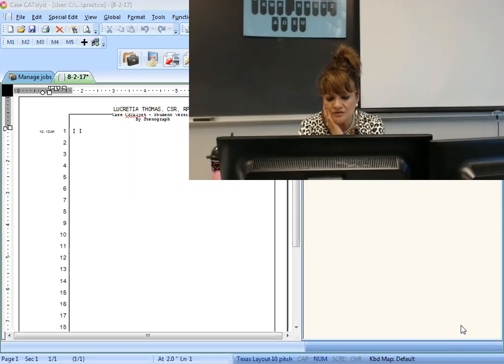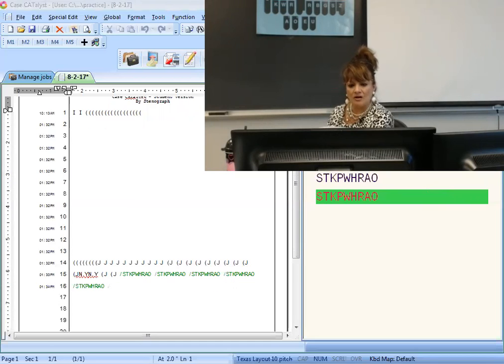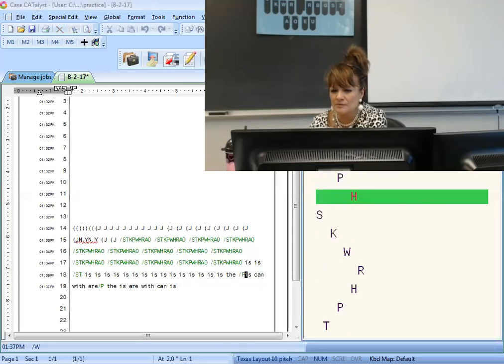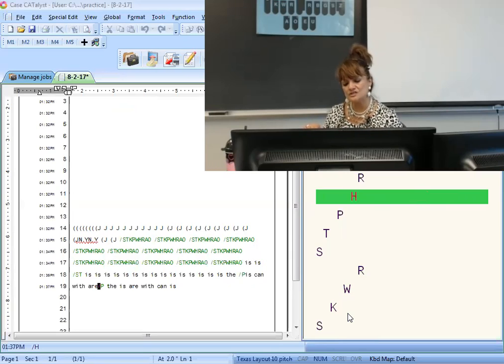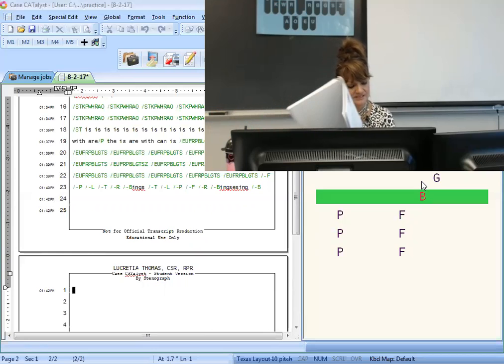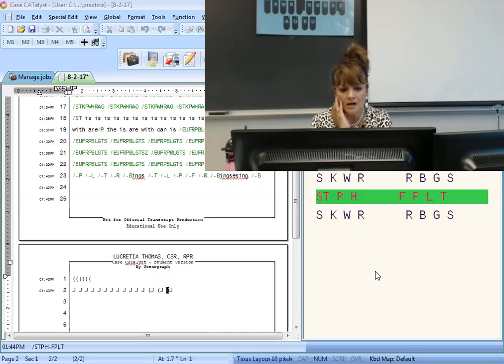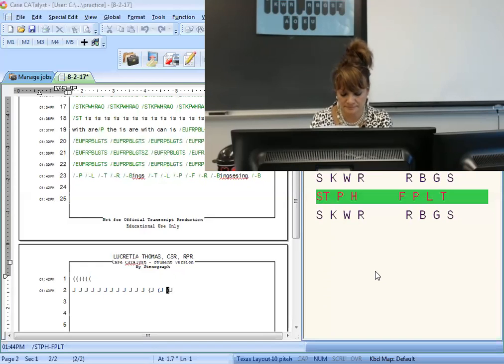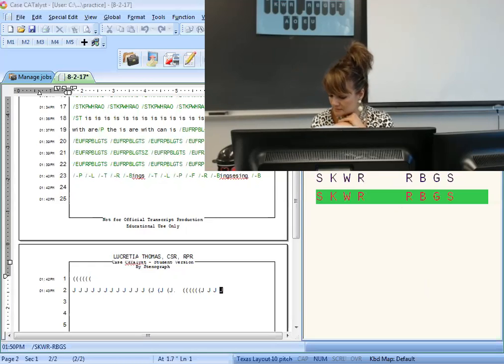1404 2 1, 2 2 LEC